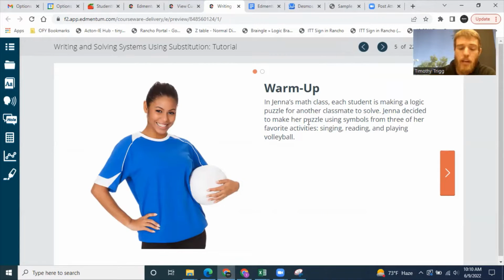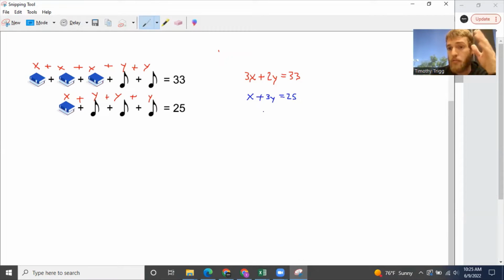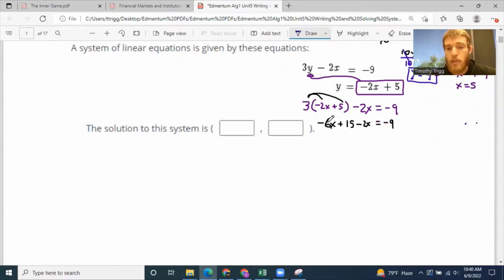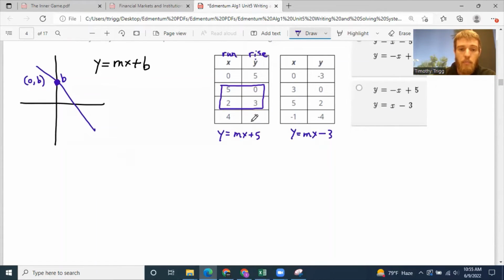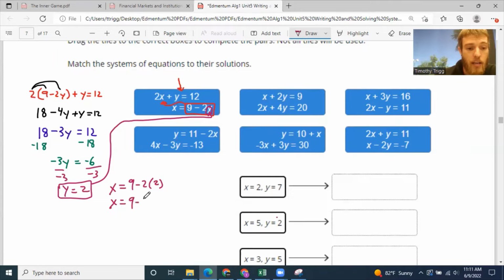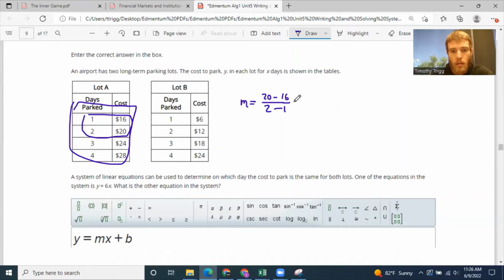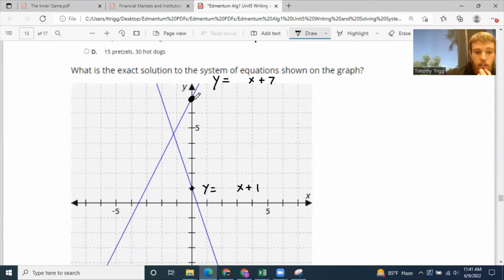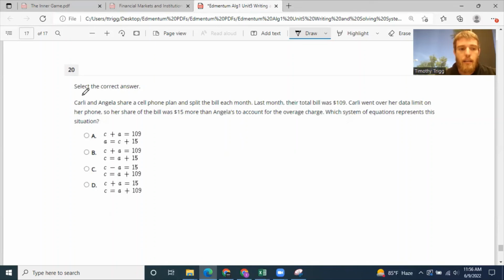Edmentum Integrated Math1 Unit4 Writing and Solving Systems Using Substitution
*Chapters*
00:00 Tutorial
22:11 Practice
57:30 Mastery Test

A software company is throwing a dinner party for its employees at a hotel. Mr. Spencer recorded the prices for two different catering companies in the table below.

Company Initial Payment Rate Per Employee
Fantastic Catering $135 $12
Devoted Catering $0 $15

Create a system of linear equations that describes the total cost, y, to cater a dinner party for x employees. Write the slope-intercept form of the equation for Fantastic Catering followed by the slope-intercept form of the equation for Devoted Catering. Do not include dollar signs in the equations.

An airport has two long-term parking lots. The cost to park, y, in each lot for x days is shown in the tables.

Lot A
Days Parked Cost
1 $16
2 $20
3 $24
4 $28
Lot B
Days Parked Cost
1 $6
2 $12
3 $18
4 $24

A system of linear equations can be used to determine on which day the cost to park is the same for both lots. One of the equations in the system is y = 6x. What is the other equation in the system?

Nora and Lila are reading the same novel for book club. Nora is on page 128 and plans to read 8 pages per day until the next club meeting. Lila is on page 100 and plans to read 12 pages per day until the next club meeting.

After how many days of reading will Nora and Lila be on the same page of the book? What page will they be on?

A company manufactures two types of cabinets, type 1 and type 2. It produces 110 total cabinets each week.

Last week, the number of type 2 cabinets produced exceeded twice the number of type 1 cabinets produced by 20. If x is the number of type 1 cabinets produced and y is the number of type 2 cabinets produced, the system of equations that represents this situation is x + y = 110 and y = 2x + 20.

What is the solution to this system of equations?

Jon and Kristen are both increasing the number of minutes they jog each day, as shown in the tables.

Jon
Day Minutes
0 15
1 17
2 19
3 21
Kristen
Day Minutes
0 22
1 23
2 24
3 25

Which system of linear equations could be used to determine which day they will jog for the same number of minutes, where d represents the day and m represents the number of minutes?

m = 15d + 1
m = 22d + 2
m = d + 15
m = 2d + 22
m = 2d + 15
m = d + 22
m = 15d + 2
m = 22d + 1

Joanie runs the concession stand for the school's baseball games. At each game, the best selling items are pretzels and hot dogs. Pretzels are $3 each, and hot dogs are $2 each. Today she sold 15 more hot dogs than pretzels and made $195 in total sales.

Use a system of equations to model the situation above, and determine which of the following are possible amounts of pretzels and hot dogs that Joanie sold today.

35 pretzels, 45 hot dogs
15 pretzels, 30 hot dogs
33 pretzels, 48 hot dogs
31 pretzels, 51 hot dogs

Heather spent a total of 70 minutes working out at the gym. She spent 20 minutes longer running on the treadmill than she spent lifting weights.

When t represents the time Heather spent running on the treadmill and w represents the time she spent lifting weights, which system of equations represents this situation?

What is the solution of the system x − 3y = –13 and 5x + 7y = 34?

`x = (6)/(5)`, y = 4
x = (7)/(2), y = (9)/(2)`
`x = (1)/(2), y = (9)/(2)`

To solve this system of equations using substitution, what could be substituted in place of y in the first equation?

The difference of two numbers is 8. When twice the first number is added to three times the second number, the result is 51. What are the two numbers?

12 and 4
15 and 7
20 and 12
23 and 15

Carli and Angela share a cell phone plan and split the bill each month. Last month, their total bill was $109. Carli went over her data limit on her phone, so her share of the bill was $15 more than Angela's to account for the overage charge. Which system of equations represents this situation?